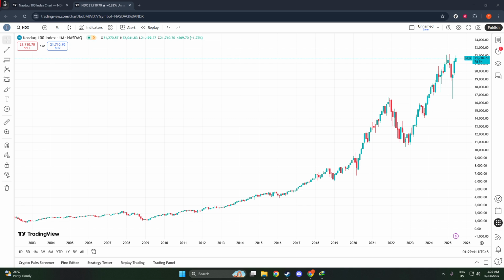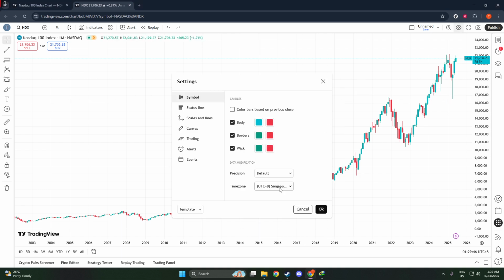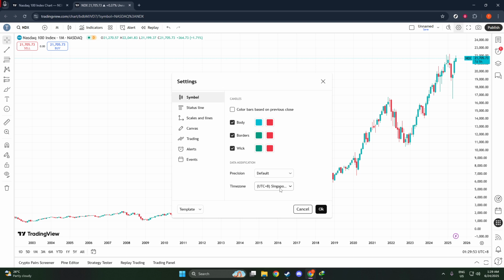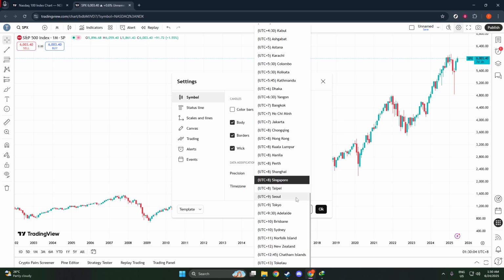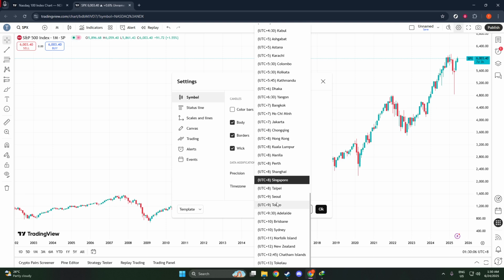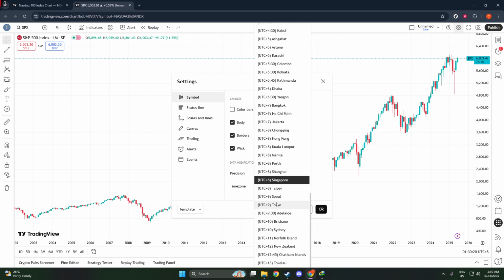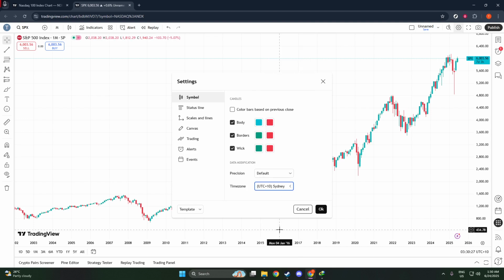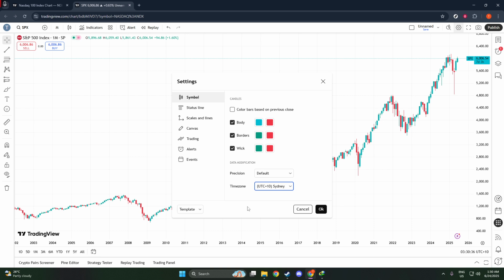How to Change TradingView Time [2026 Full Guide]